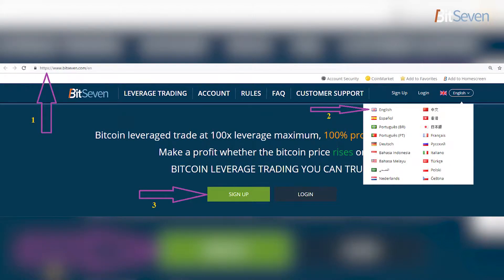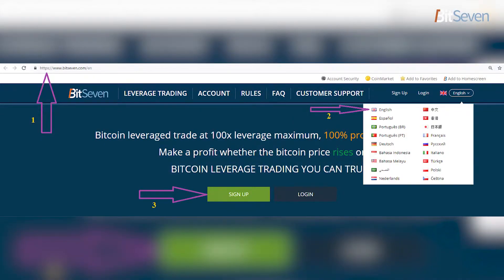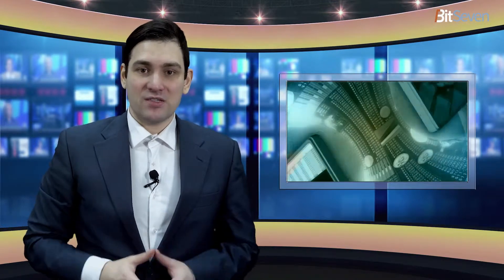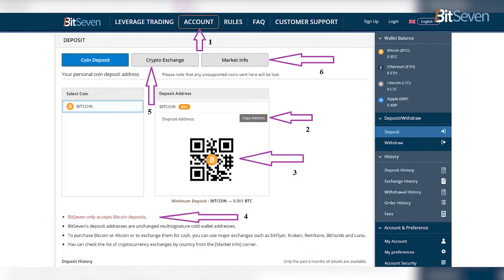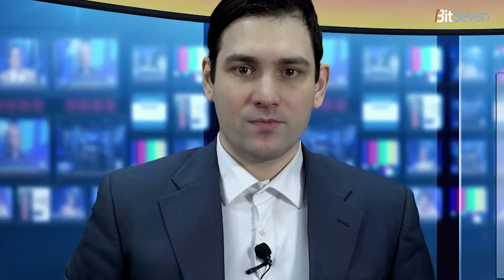BitSeven crypto exchange trading Tutorial guide. Part 3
We continue our studying of the BitSeven crypto exchange platform. BitSeven has the function of an internal crypto currency exchange. Let's look on how this function works.
We reached the stage where we will need an account so firstly we will look on how to register on the platform.